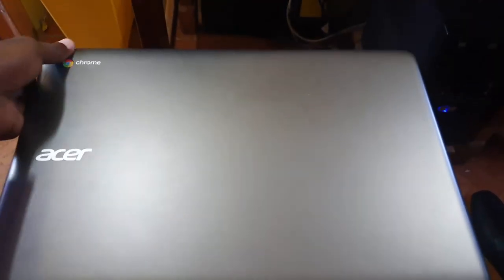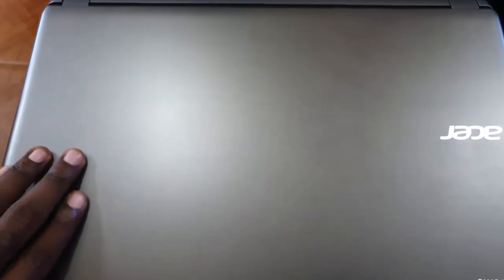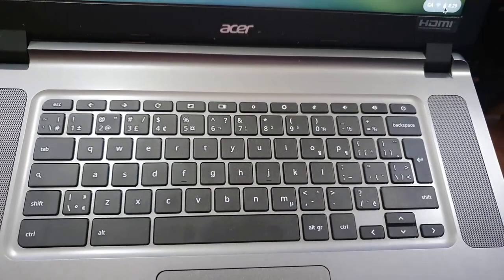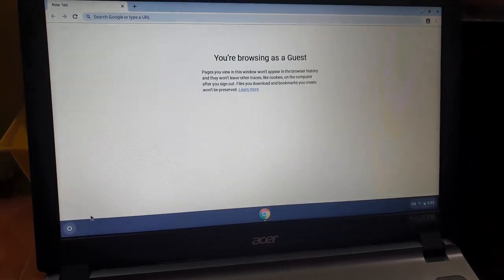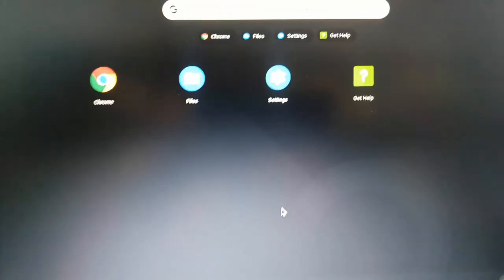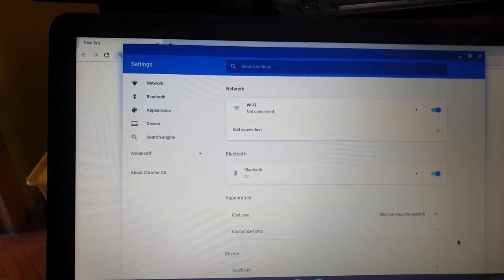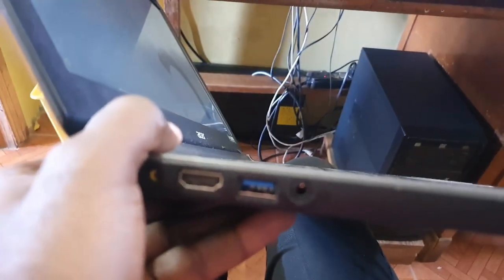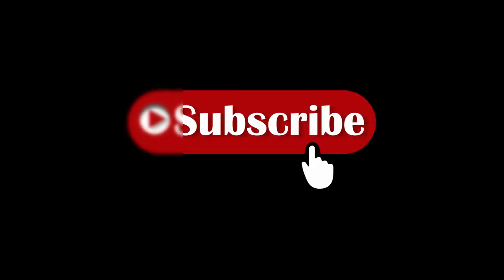Acer Chromebook 15 CB3-532 Overview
This is a overview of the Acer Chromebook 15 CB3-532 and all its has to offer including features, specification and a look at the Chrome OS that on this Laptop.See what the product is like before you buy it.